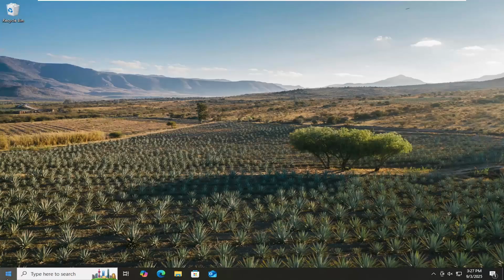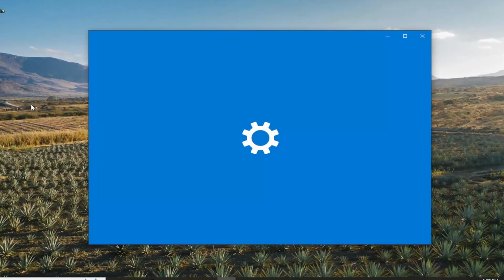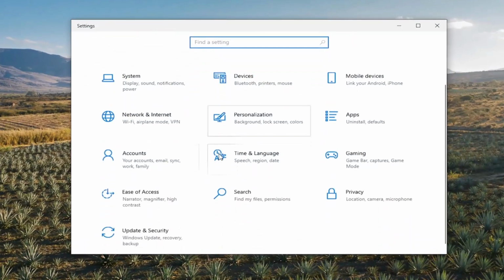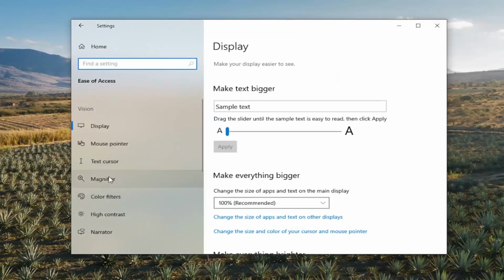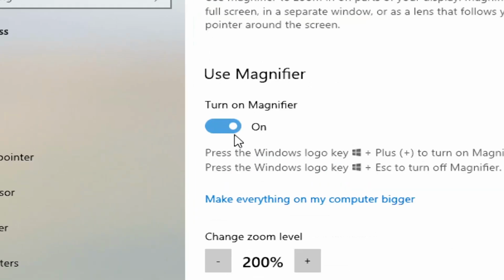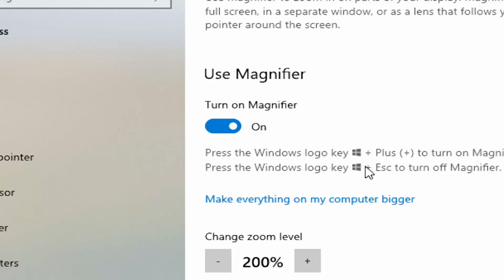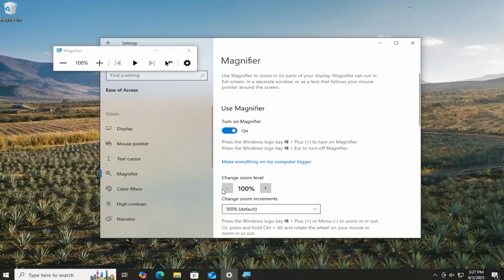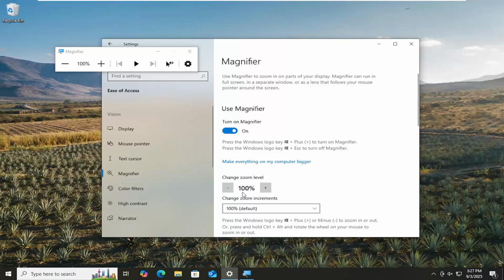How to Use Windows Magnifier and Keyboard Shortcuts [Tutorial]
Windows 10 includes a Magnifier tool that helps users zoom in on parts of the screen for better visibility and accessibility. This tutorial explains how to use Windows Magnifier along with keyboard shortcuts, making it easier to navigate and interact with content. Utilizing the Magnifier can improve readability and assist users with visual impairments. The video highlights the benefits of mastering accessibility tools to enhance usability and efficiency on Windows 10.

Issues addressed in this tutorial:
use windows magnifier windows 10
windows magnifier keyboard shortcuts
zoom in screen windows 10
windows 10 accessibility tools
improve visibility windows 10
navigate with magnifier windows 10
enhance readability windows 10
screen magnification windows 10
personalize accessibility settings windows 10
windows 10 magnifier tutorial